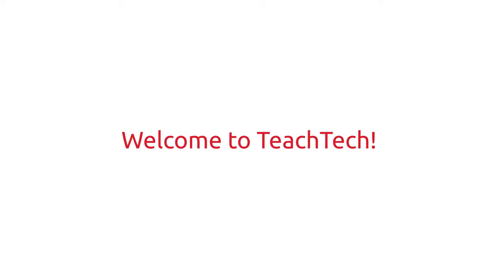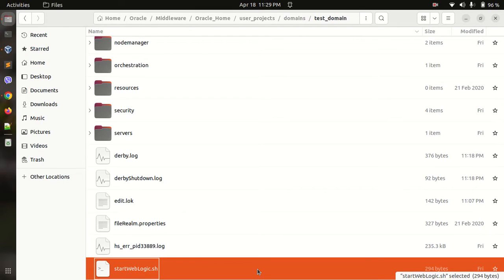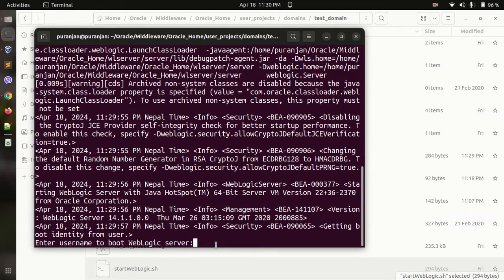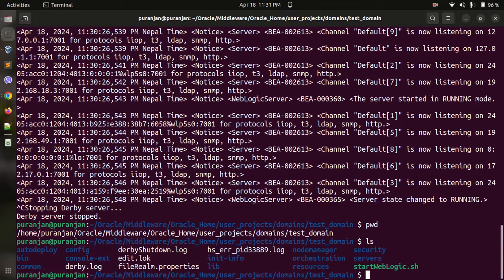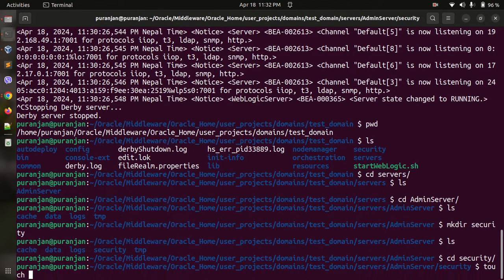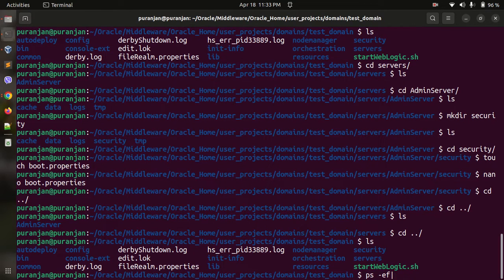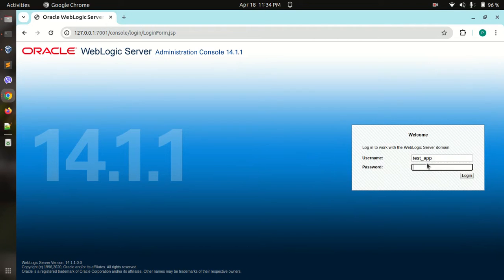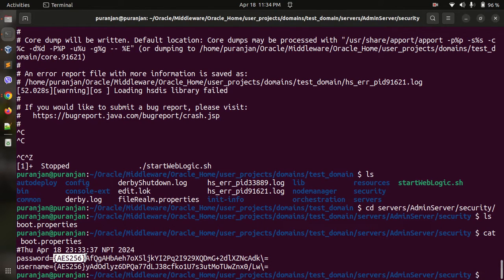How to start WebLogic servers without manually entering the password | Avoid login in Weblogic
While starting weblogic server we start with the command ./startWebLogic.sh .
This command will prompt to enter username and password for the Admin Server. This video will show you how to prevent login username and password while starting weblogic managed server.